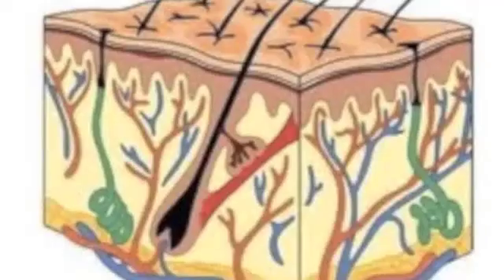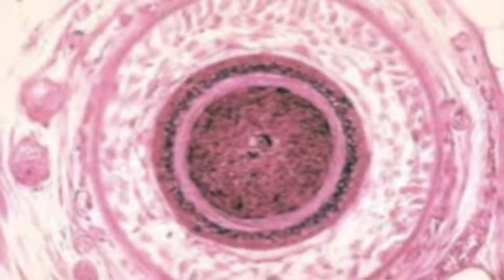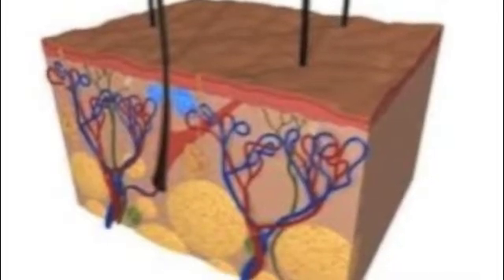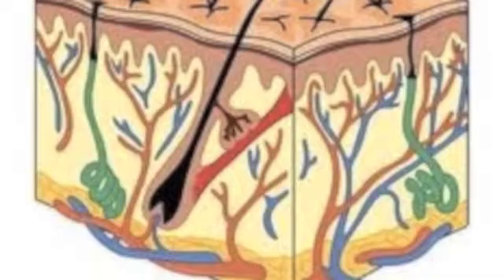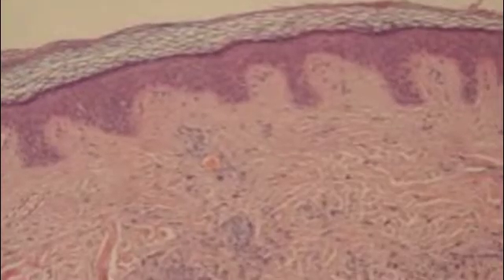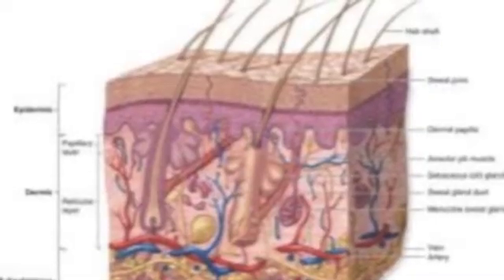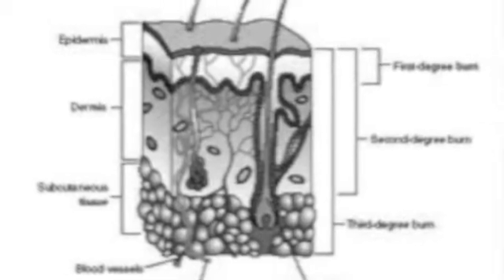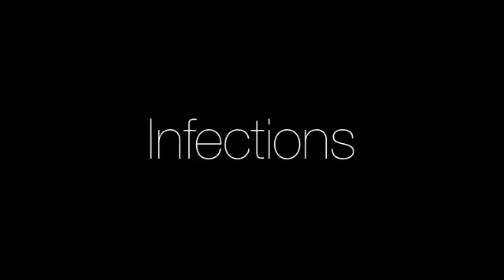Science Project (The integumentary system )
the integumentary system
The integumentary system is the organ system that protects the body from damage, also known as the skin. The integumentary system has a variety of functions, it may serve to waterproof, cushion, and protect the deeper tissues. The integumentary system can also detect pain, sensation, pressure, and temperature.
The integumentary system also has many layers, like the epidermis, which is the outer layer of the skin, and it acts as the body's major barrier against any harsh environments.
Next is the dermis, which is in between the epidermis and the subcutaneous fat, it holds most of the glands and nerve endings. For example, your sweat gland and your oil glands are located on this level.
Lastly is the subcutaneous fat, which is used mainly for fat storage.

The integumentary system can get diseased or injured rather quickly, which includes:
-Rash
-Blister
-Infection
-Sunburn
-Skin cancer
-Acne
-Cold Sores
-Mosquito Bites
-STD
If The integumentary system have ever stopped working, You would get sick rather quickly and very likely die. Most tissues cannot function without a well defined structure, so without the skin holding everything together, the structure would collapse.